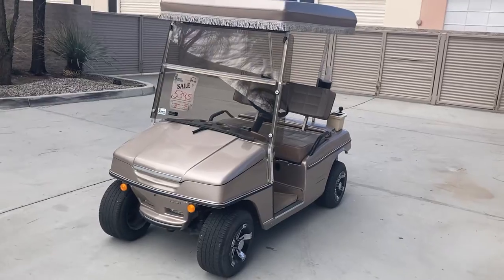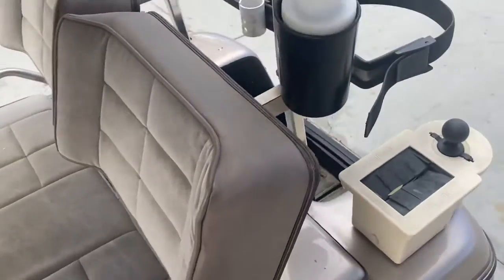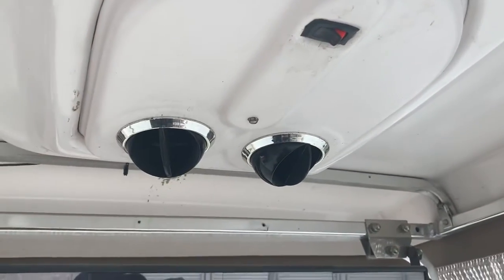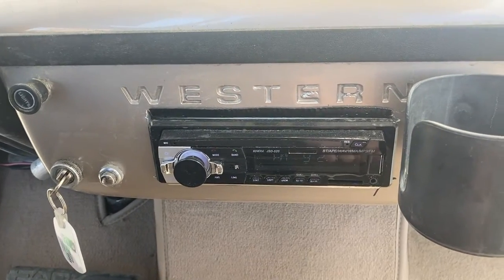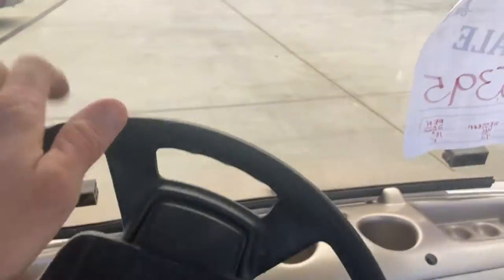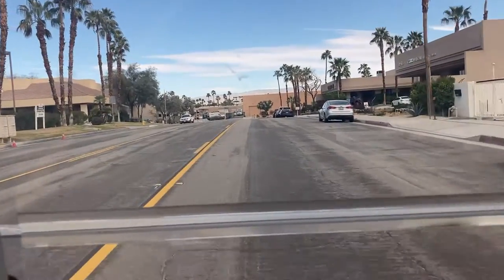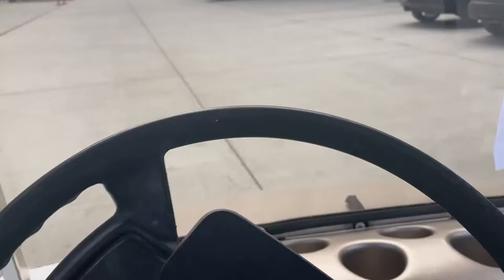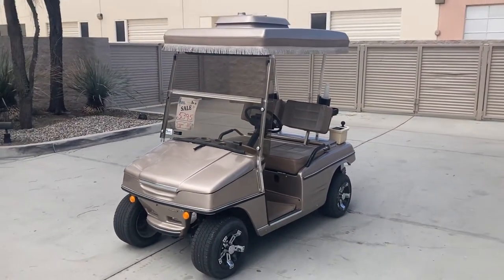Canyon Copper Western 400 Golf Cart Virtual Test Drive